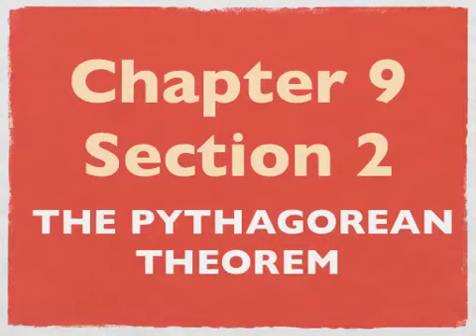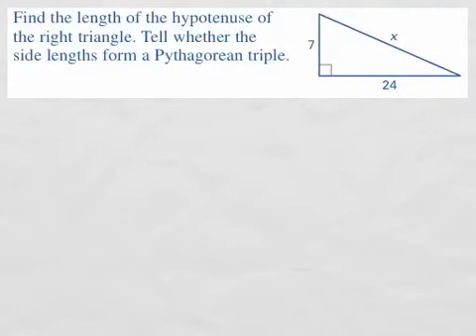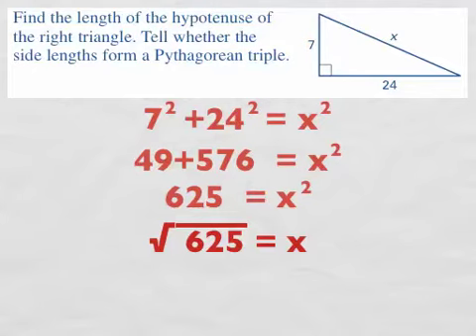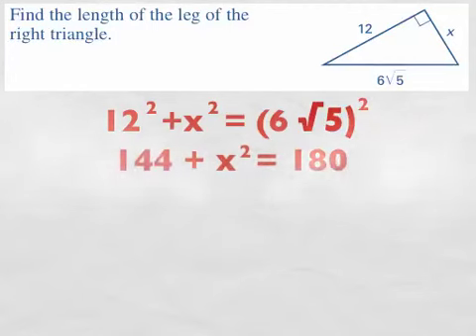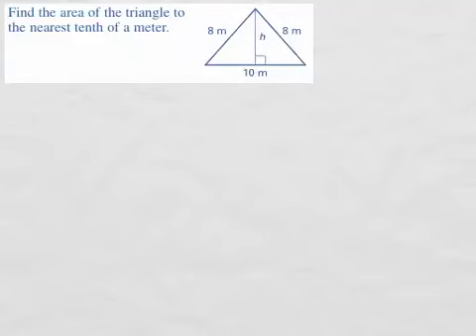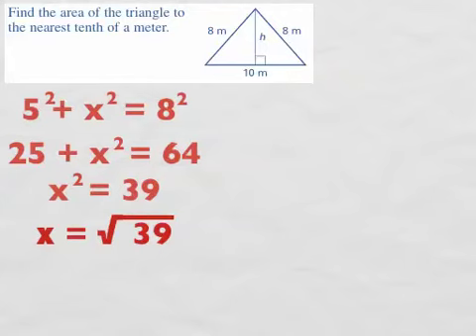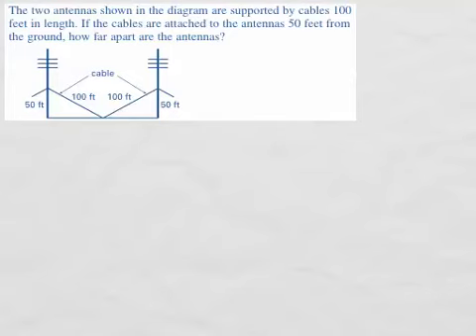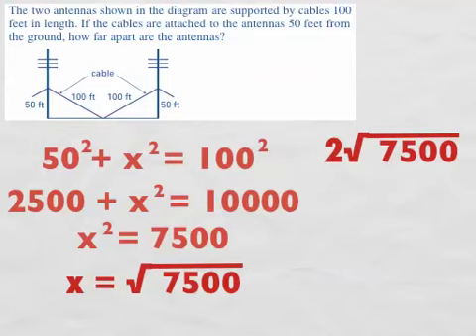Chapter 9 Section 2 - The Pythagorean Theorem(Geo)